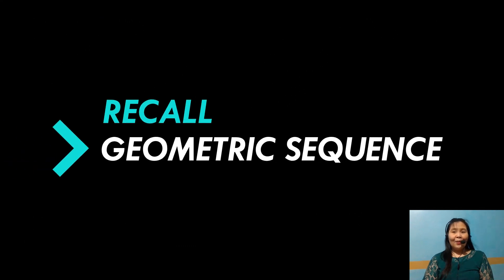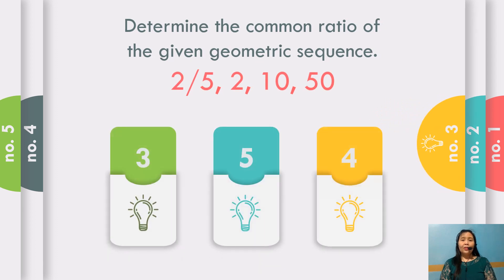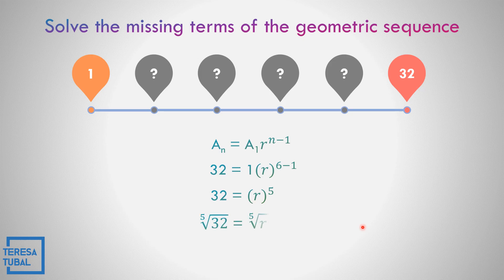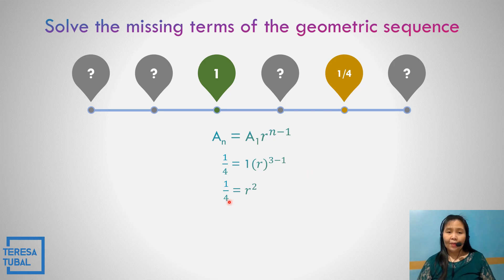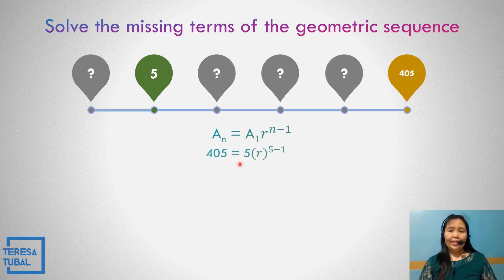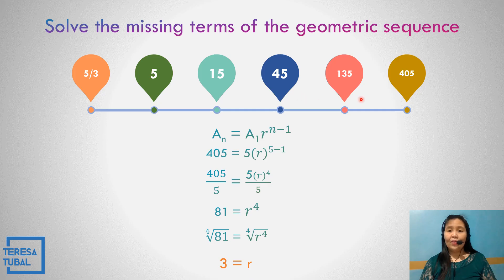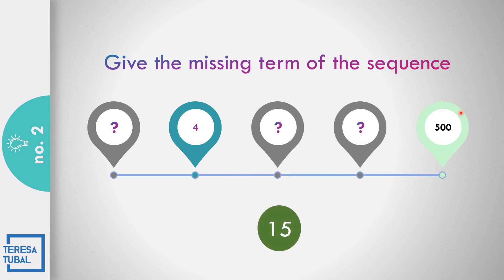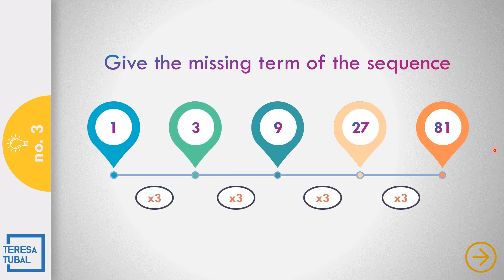Missing Term of GEOMETRIC SEQUENCE | GRADE10 Q1